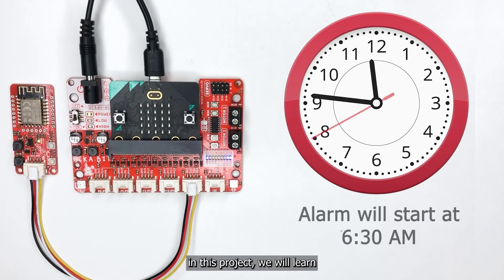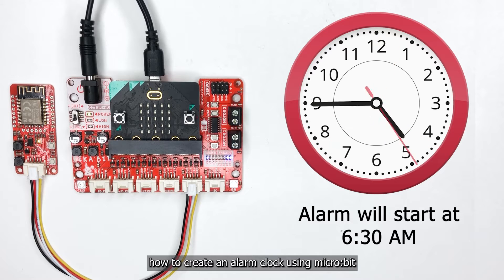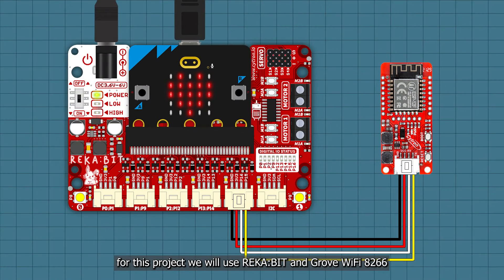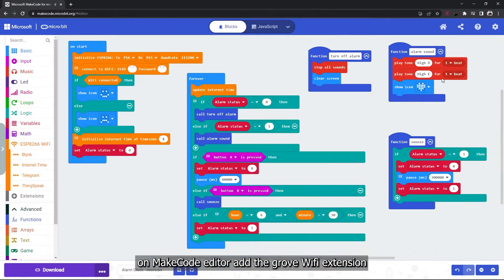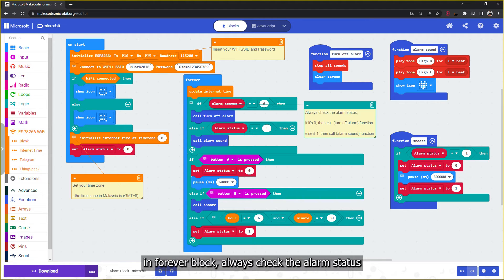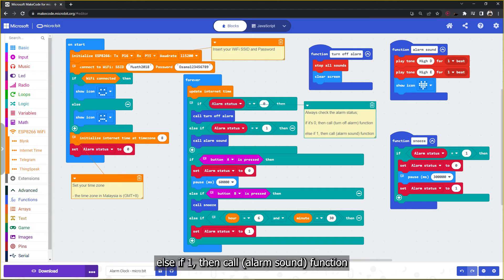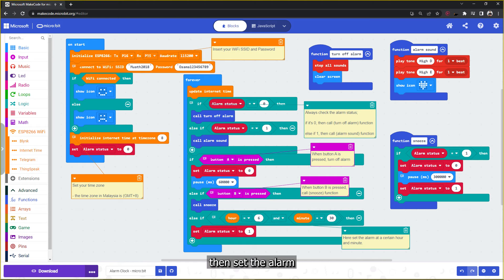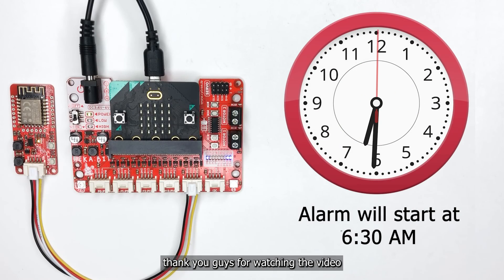Create an Alarm Clock with micro:bit | Easy for Beginners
Smart Parking System Controlled by Blynk App on Arduino.New to Cytron?

When the microbit connects to the internet, the creativity of making amazing projects become limitless. One example of these projects is the alarm clock, where the microbit will have access to the internet time, therefore, making an alarm becomes handy. Join us in this simple tutorial to learn how to create your own alarm clock using microbit. ⏰

Alhamed
Cytron Technologies